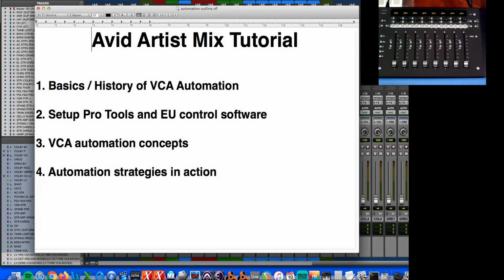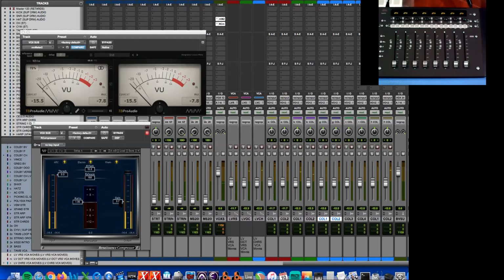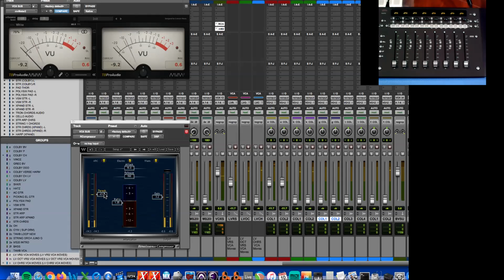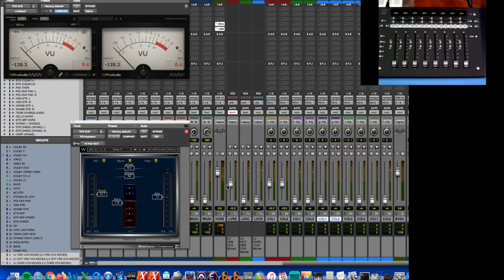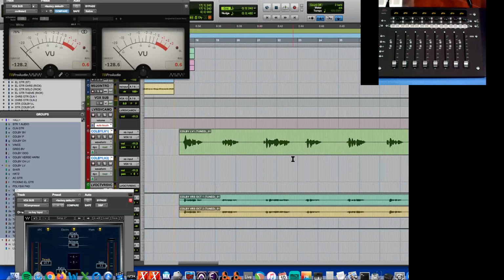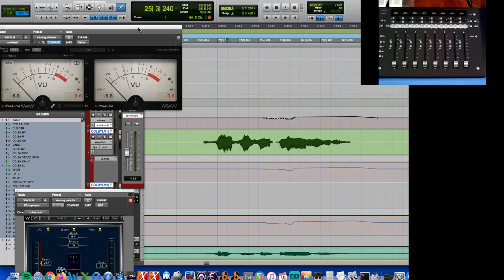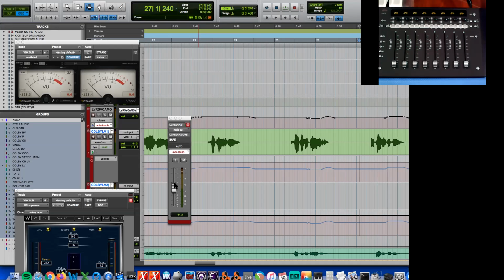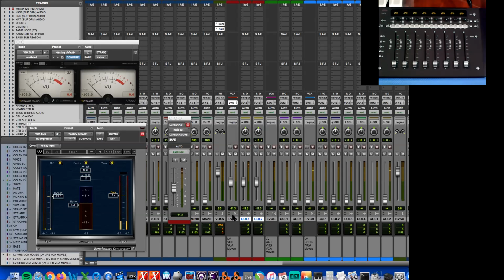Pro Tools VCA Automation Tutorial Video 04